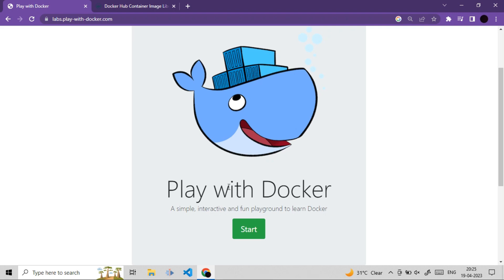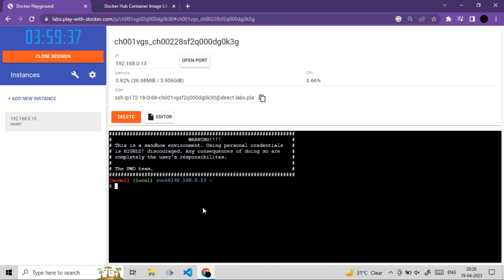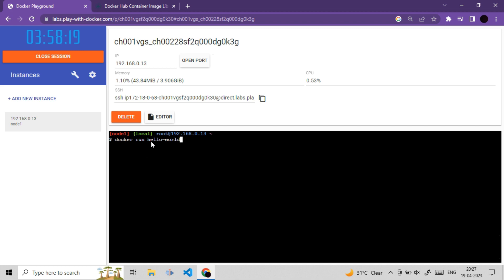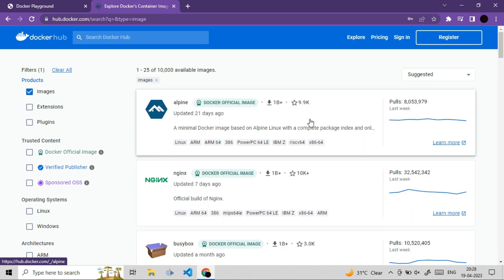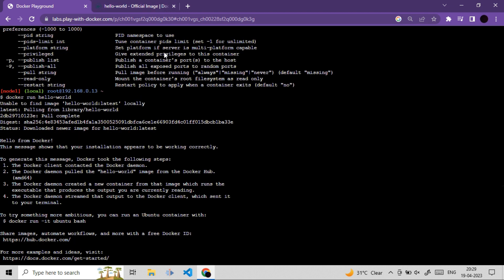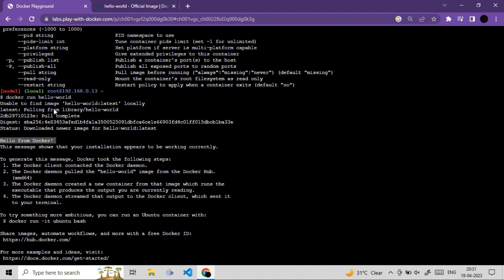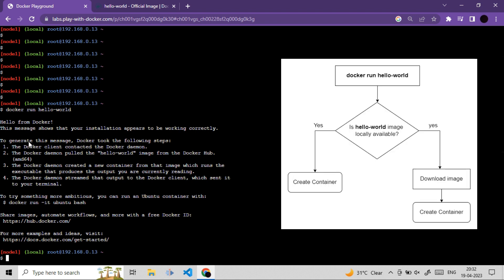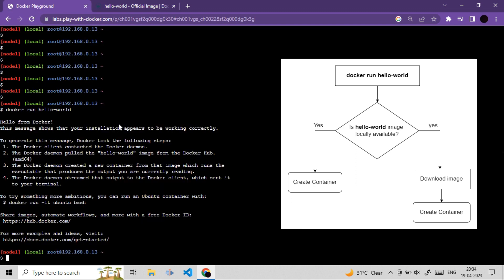Create Your First Docker container | docker 4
In this video, we will explore the Docker Hello World image, a simple yet powerful way to start your journey with Docker. Docker Hello World is the first image that you run, and it demonstrates how easy it is to use Docker to run applications in a containerized environment.